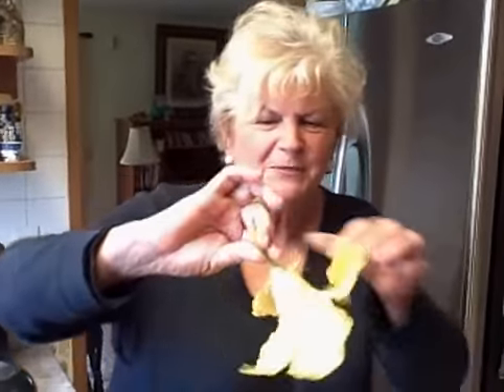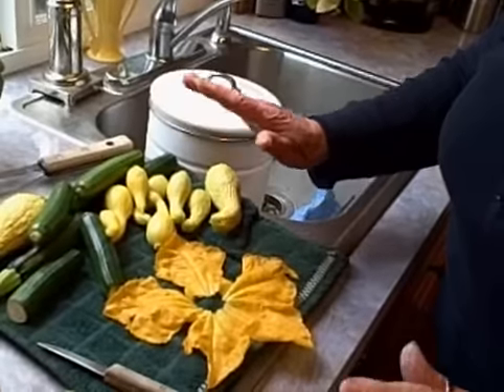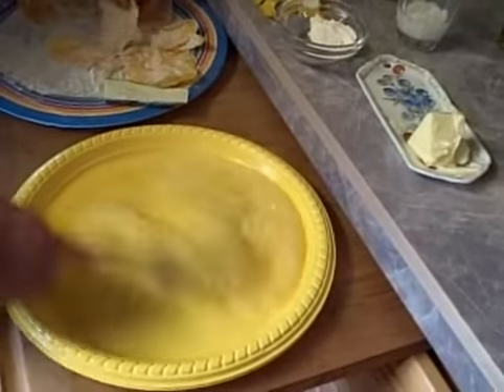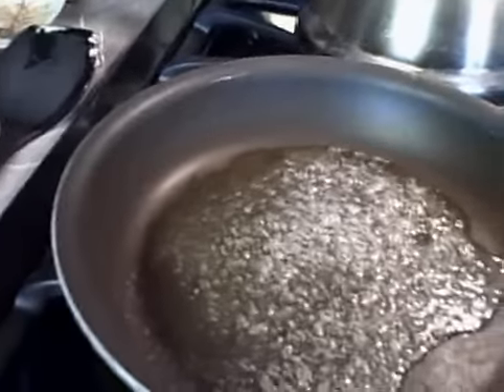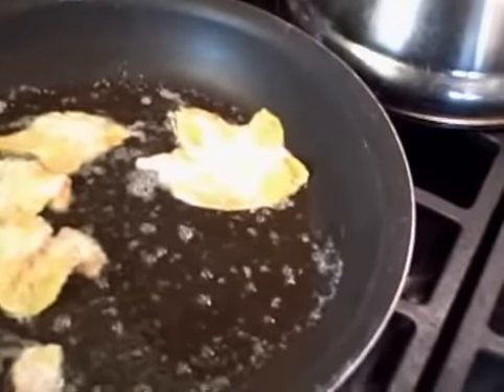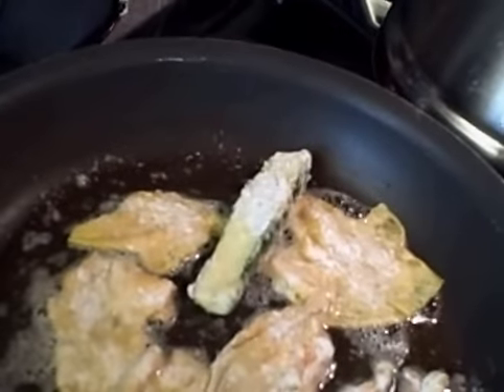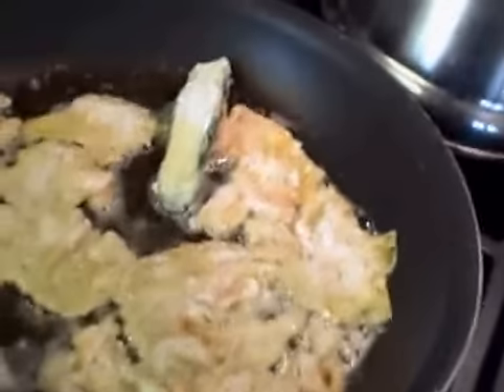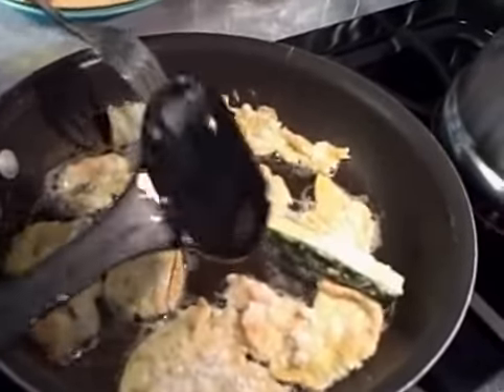Squash Blossom Omelet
squash blossom, squash blossom